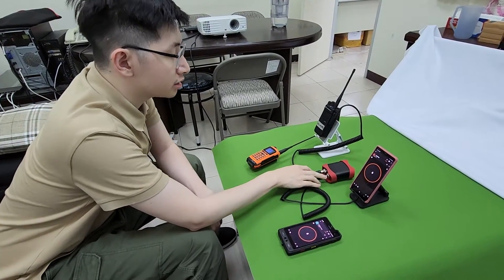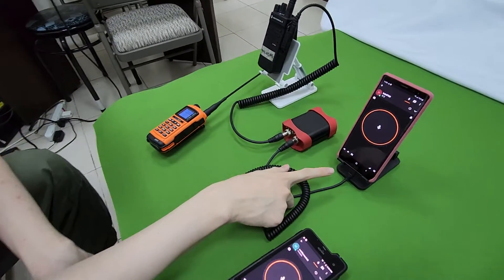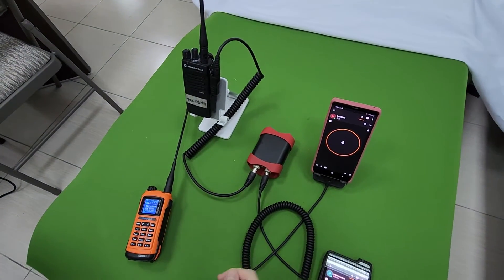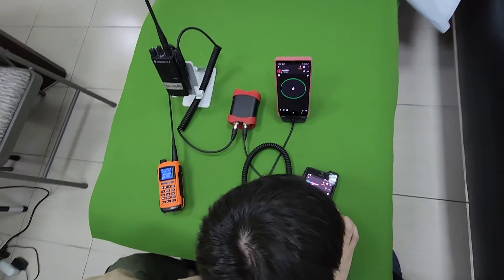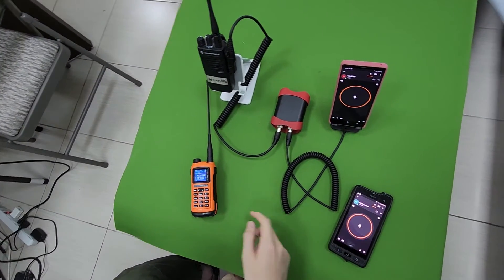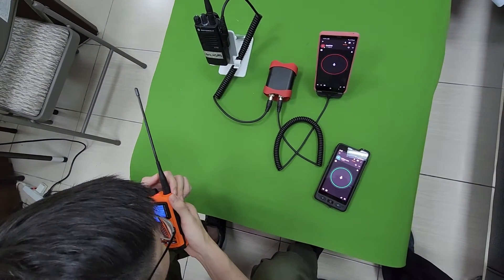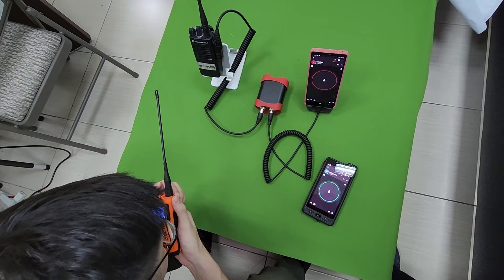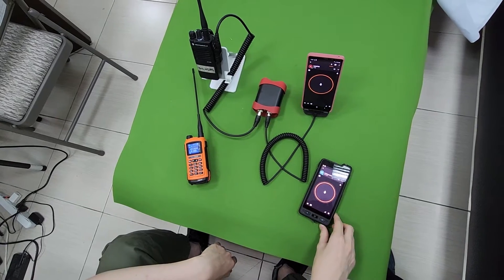G1-C0 Zello gateway, cross link for Motorola TRBO, M11 plug. Plug and play, replaceable radio cable